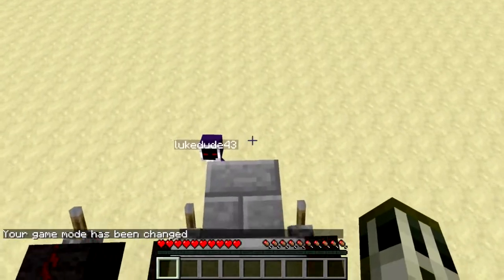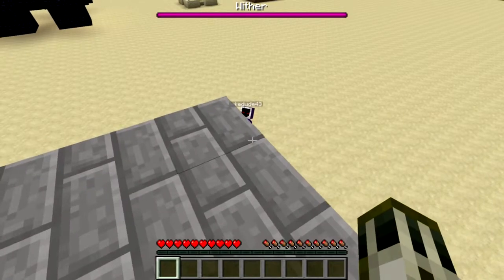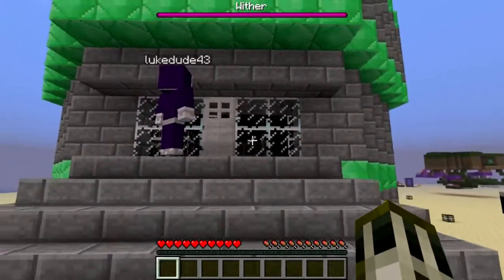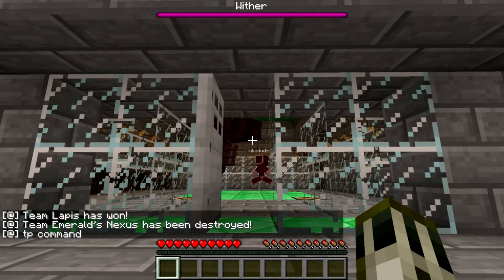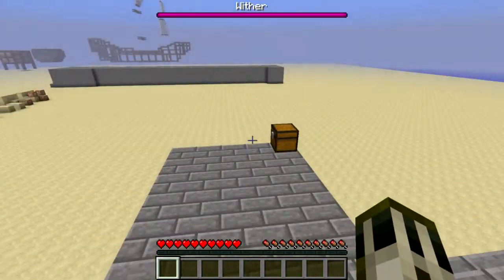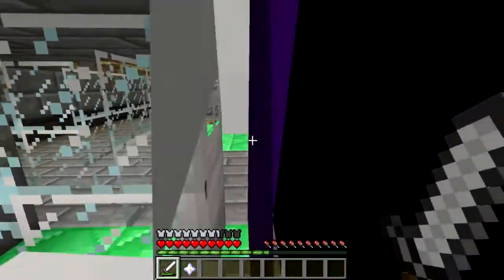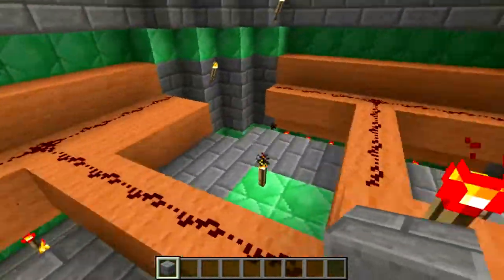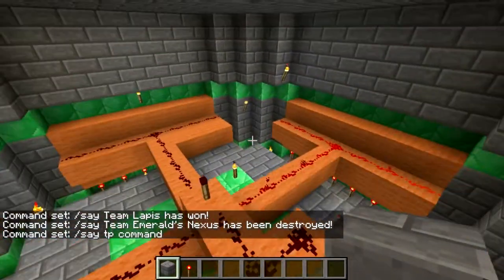The Nexus - DOTA/LOL/Smite style minecraft map dev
Lukedude43 and HairballG show The Nexus, a core feature to LuxtonCabin's DOTA/LOL/Smite style minecraft map